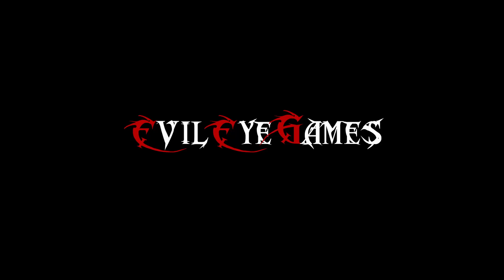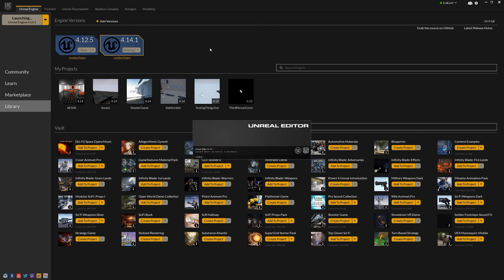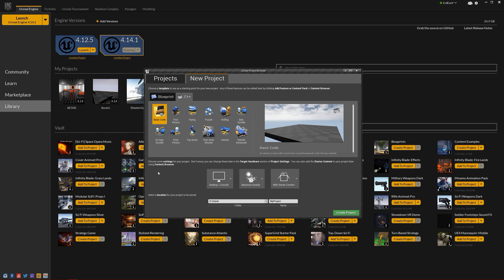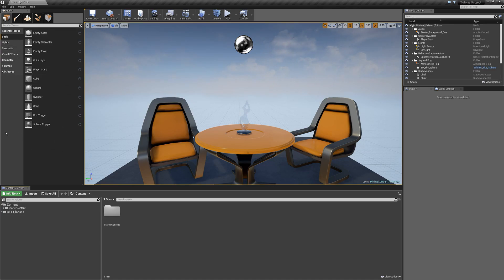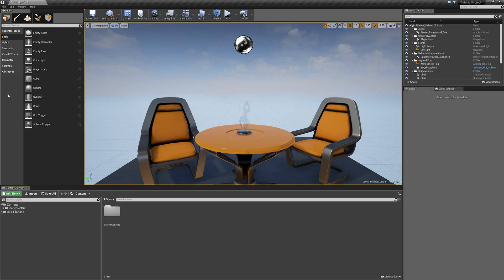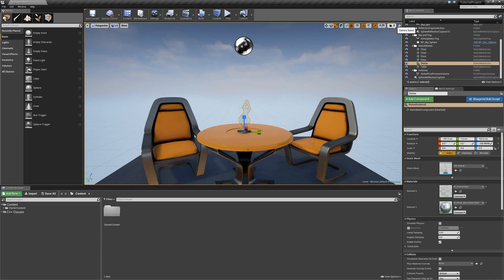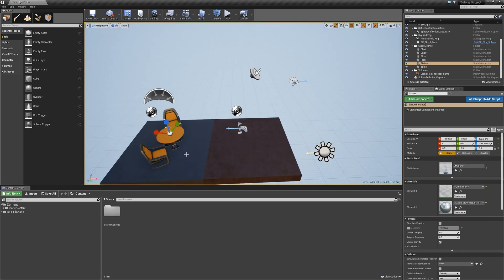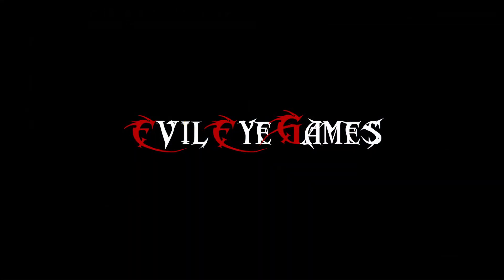Making Games for Beginners in UE4 - 4: Creating a C++ Project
This video covers installing Visual Basic 2015, creating a new project, and an outline of the UE4 editor and visual basic interface.